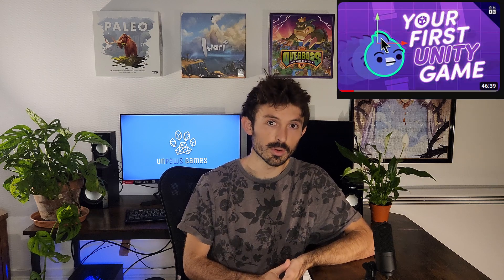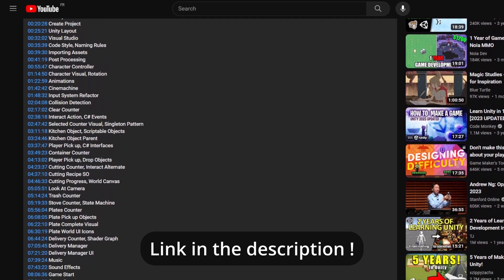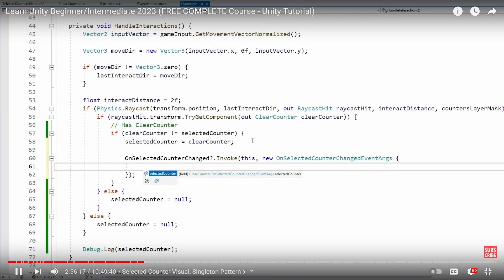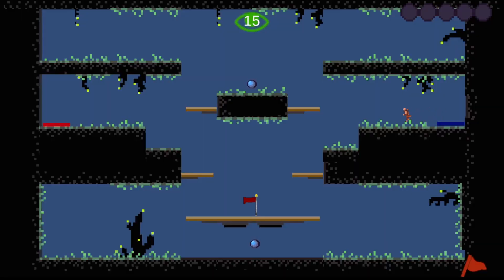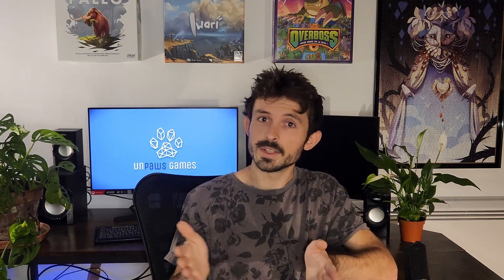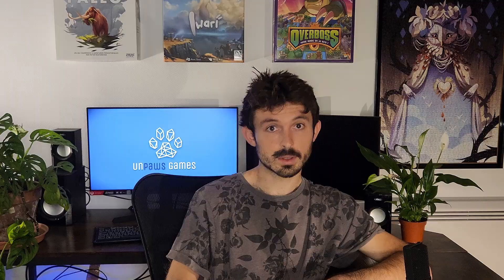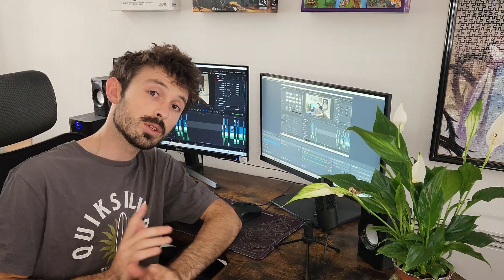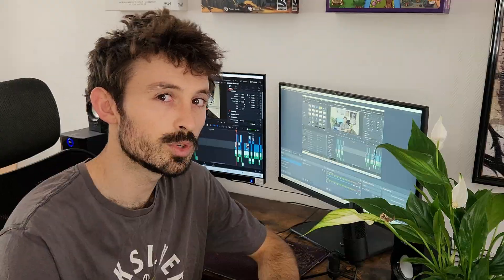My 5 FIRST STEPS In Game Development - RoadToGameDev#0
Do you have no idea how to start game development ?
In this video, I cover my first few months in game dev, from the very first tutorial I watched to more advanced courses.

Video Chapters :
0:00 Intro
1:36 Step 1 : First Tutorial
1:49 Step 2 : Implementing Simple Gameplay Features
2:21 Step 3 : First Complete Course
3:37 Step 4 : Creating A Full Gameplay Loop
4:53 Step 5 : Second Complete Course
5:23 Collecting Advice
6:12 Outro